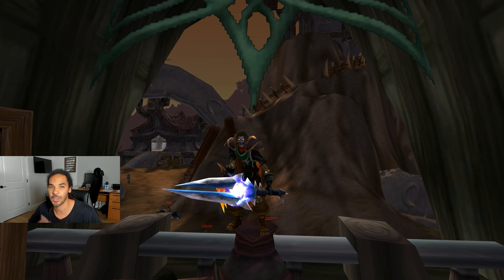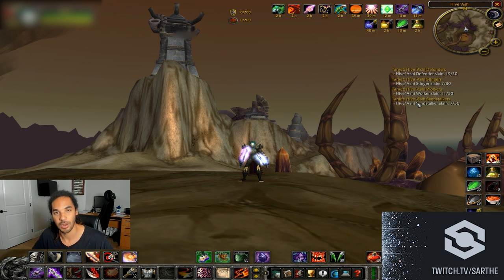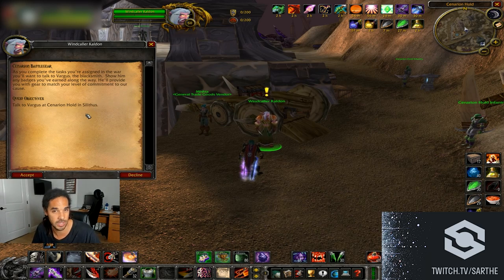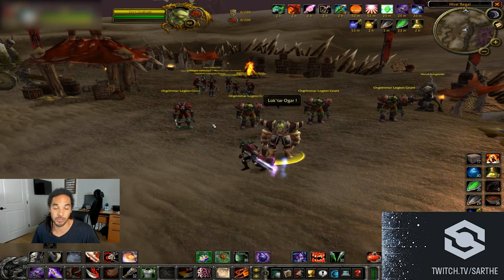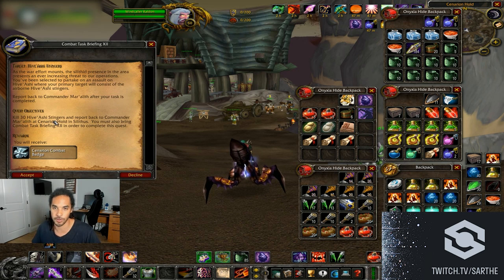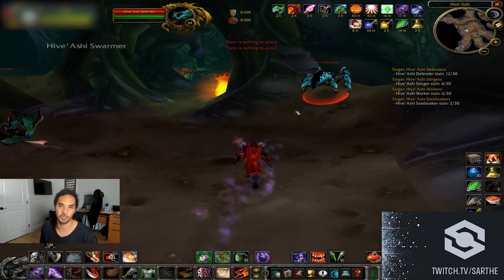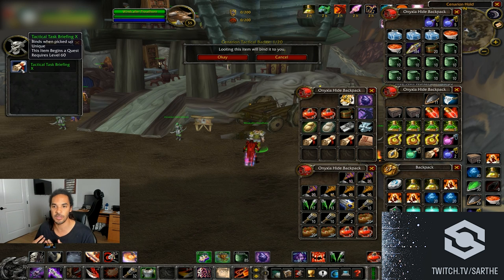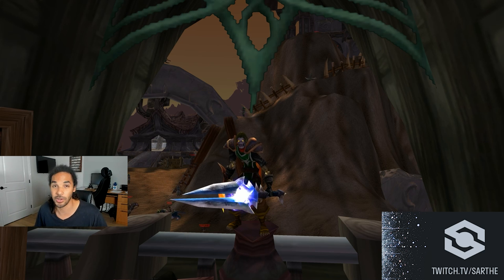How to Get EARTHSTRIKE DAY 1!! New BiS Trinket Guide!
Here's a full guide on how to get Earthstrike day 1 of Phase 5!! Get your new BiS Trinket right away!! It's quite the quest!

Frostlive's Spreadsheet!!!